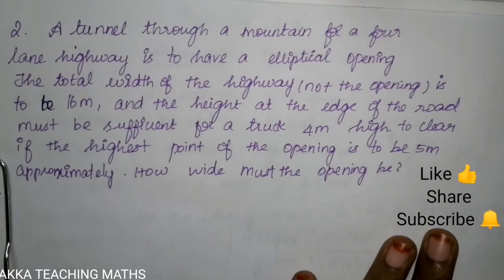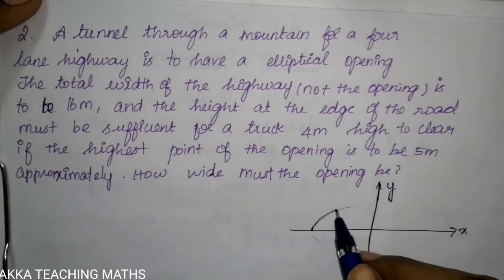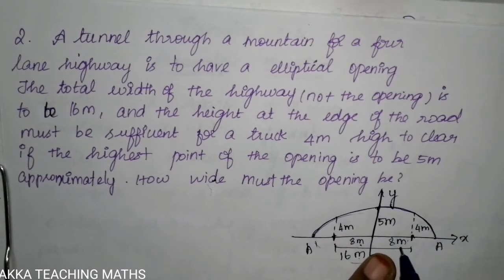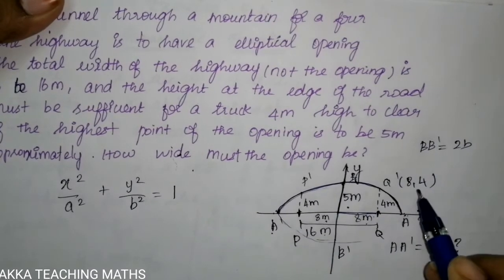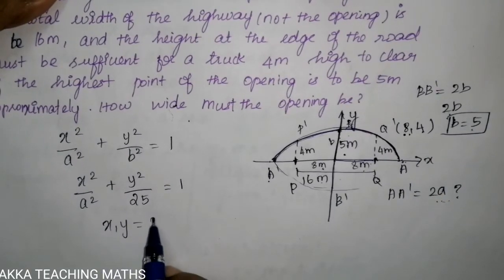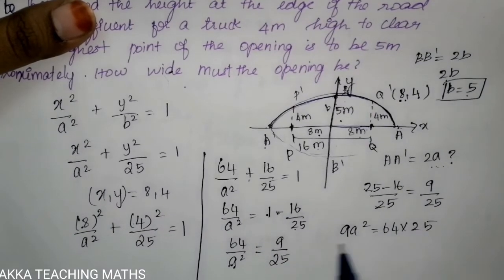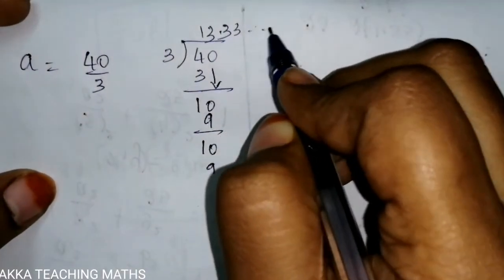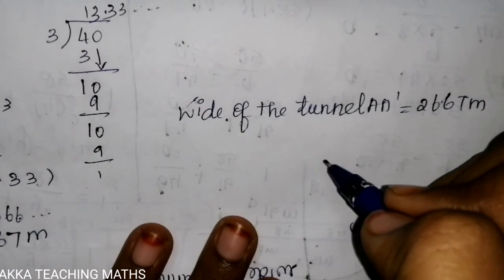12th Maths|Chapter:5|Exercise 5.5|Q. No.2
We are going to see 12th standard maths chapter5 Exercise 5.5

Two Dimensional Analytical Geometry-2

5.1 Introduction
5.2 Circle
5.3 Conics
5.4 Conic Section
5.5 Parametric form of conics
5.6 Tangent and Normals to conics
5.7 Real life Applications of conics